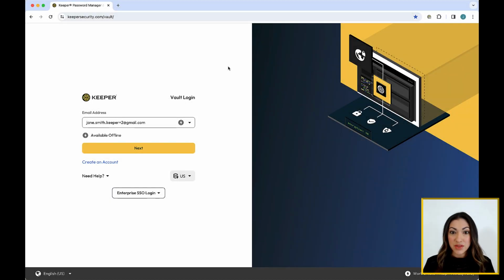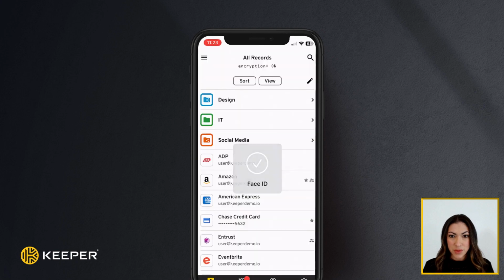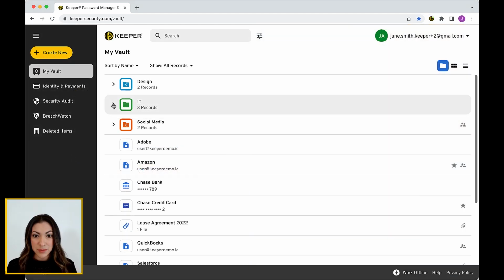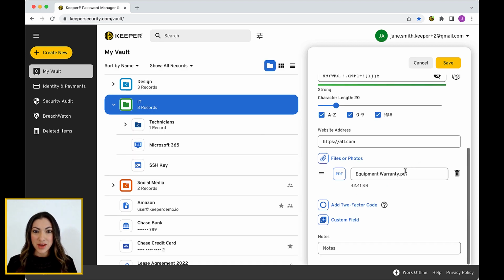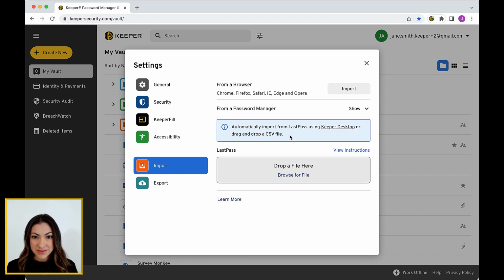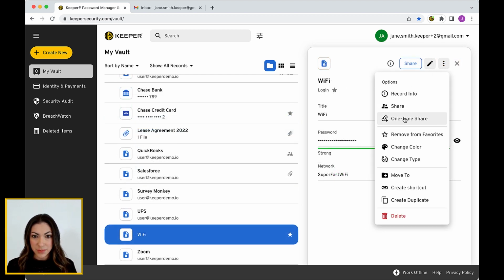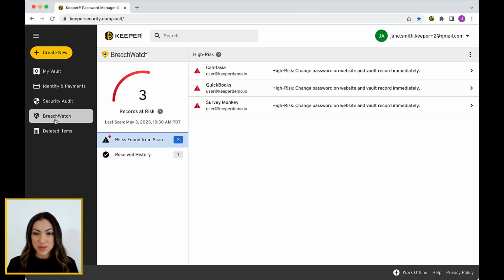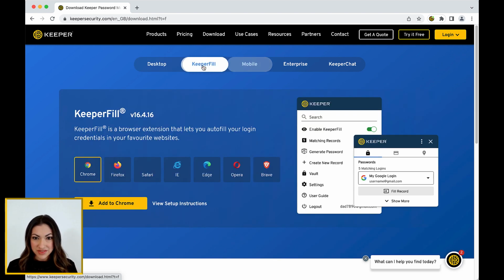Keeper 101 | Enterprise - How to Use the Keeper Vault for Business and Enterprise Users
Learn how to use the Keeper Vault as an Enterprise user.

Transcript

When you provide Keeper to your employees, they have the choice of using the Keeper Web Vault, the“KeeperFill” Browser Extension, Keeper Desktop App for Windows, Mac and Linux and our mobile app for iOS and Android. Vault data is synchronized across all platforms, so your users can access their data in any of these Keeper applications.

Users can login to Keeper using biometrics like Face ID, or by entering a Master Password - which is the only password they will need to remember.

Business customers can also login with SSO like Azure or Okta.

Keeper is built with an advanced device verification system to protect user vaults from intruders. Keeper also supports multi-factor authentication using TOTP apps such as Google or Microsoft Authenticator, as well as hardware keys, like Yubikey.

Create a Record

Here in the vault, we call these records, and they can be organized into folders, subfolders and shared folders using an easy drag-and-drop interface.

Our password generator can help you create a strong and unique password for every site.

You can also attach any type of file to vault records, such as a passport photo, media file or any other document or image.

Custom Fields allow you to store additional data within a record, such as the answer to a site's security question, an account number, or a pin.

Import

Importing your existing passwords into Keeper is easy. Both Keeper’s Web Vault and Desktop App provide an automatic import tool that fetches logins and passwords you have stored in your browser, or in a text file or spreadsheet.

We also support automatic imports from many other password managers, including LastPass, 1Password, and even your iCloud keychain. Additionally, Keeper has an advanced import capability that supports Excel and CSV files.

Share Records & Folders

With Keeper, you can share both records and folders with other users and teams directly, vault to vault, using strong encryption. One-Time Share

What if you want to share a record with someone who doesn’t have a Keeper account? Keeper "One-Time Share" provides time-limited, secure sharing of records with anyone, even if they don’t have a Keeper account. One-Time Share is the most secure way to send confidential information to vendors, business partners, freelancers and anyone else outside of your organization without exposing sensitive information over email or text messages.

BreachWatch

BreachWatch is our dark web monitoring solution that detects if a password has appeared in a public data breach. If a record is flagged by BreachWatch, it means that the account is at risk of takeover or theft.

In addition to your Keeper Web Vault, be sure to take advantage of the various apps Keeper has to offer, including Keeper Desktop App for Windows, Mac and Linux, our iOS and Android Mobile apps and the KeeperFill Browser Extension which is available for all web browsers and will autofill your usernames and passwords into all of the sites and apps you use.

All of our applications work seamlessly across your users’ devices, sync instantly and are available for download